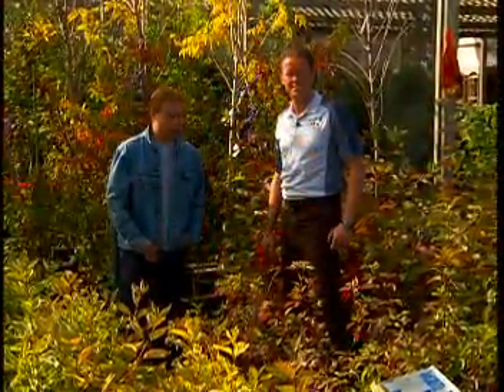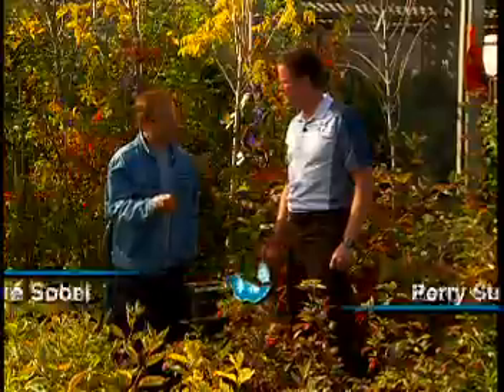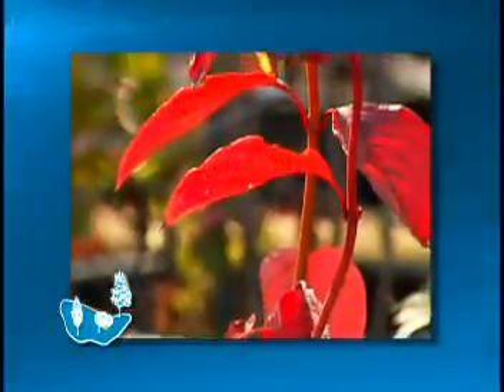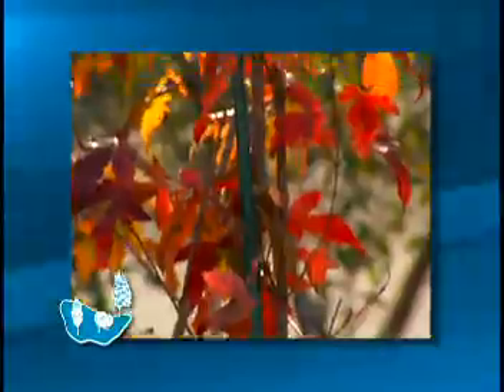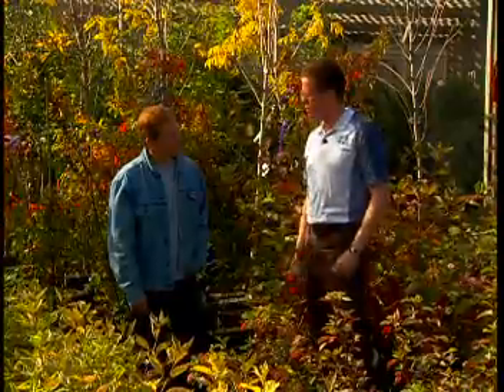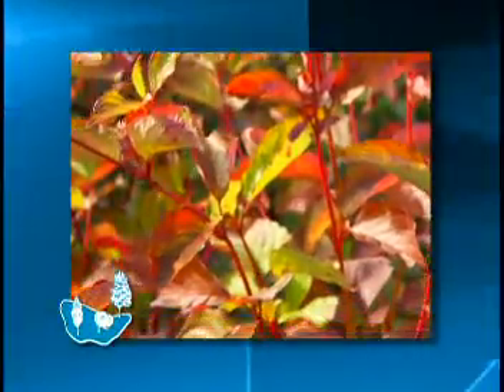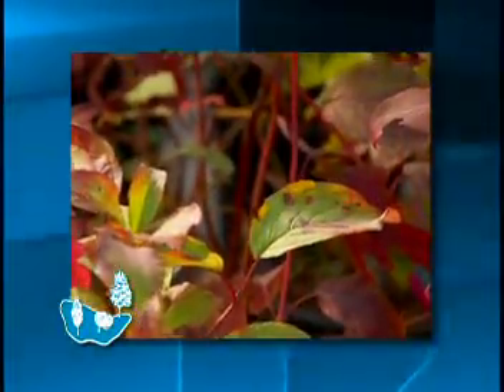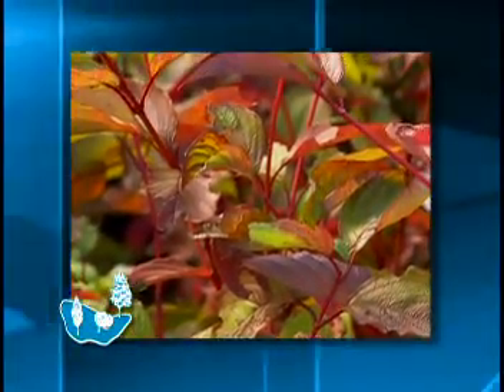Classic Landscaping - Shrub Colour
Picking shrubs that offer great colour both in season and for a spectacular fall.